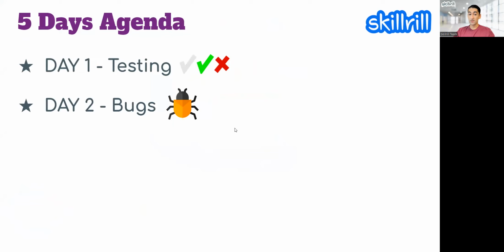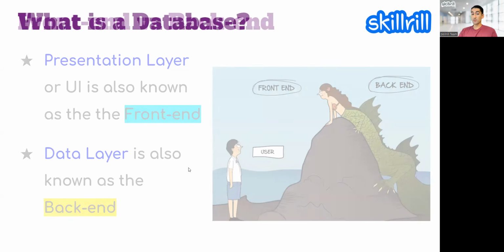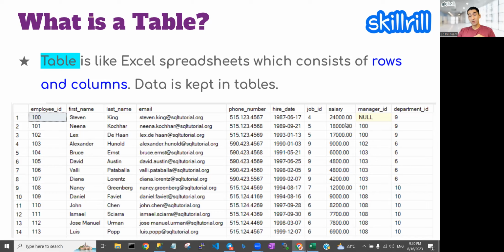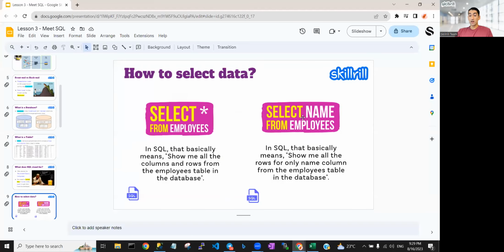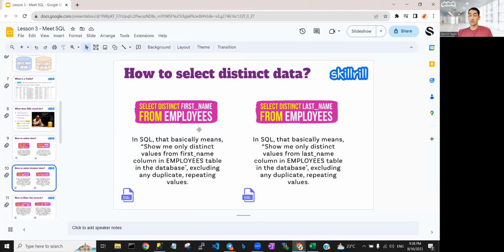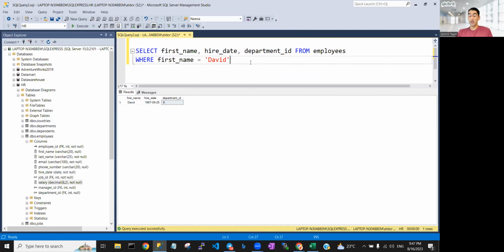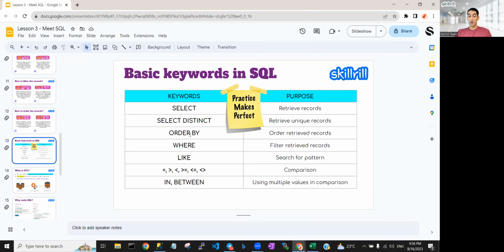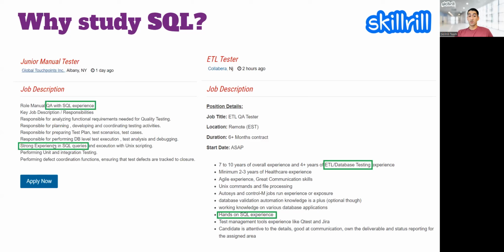Lesson 3 - SQL Basics for Testers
Lesson 3 - SQL Basics for Testers taught by ISTQB, ICAgile and Scrum Alliance certified QA Manager.

Next Batch in Test Automation and ETL Testing starts September 1st, 2023.

Lesson Content:
0:00 Intro
4:08 Data Layer
8:17 Front-end vs Back-end
10:00 What is a Database?
13:14 What is a Table?
16:39 Data Types
21:10 What is SQL?
22:31 How to select data?
23:49 SQL Server Management Studio
30:57 Understanding Error Messages
36:48 How to select distinctly?
42:27 How to filter records?
48:59 How to order records?
56:06 Like, In, Between operators
1:02:21 What is ETL?
1:04:12 Why study SQL?
1:05:52 Bootcamp Tools and Technology
Bootcamp Highlights
Next Batch Timeline

Next Lesson: Python